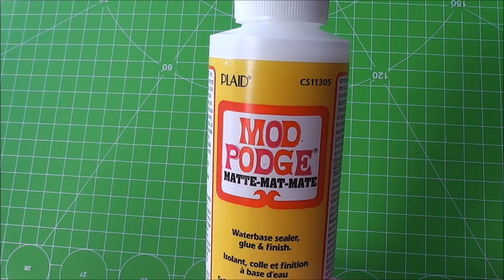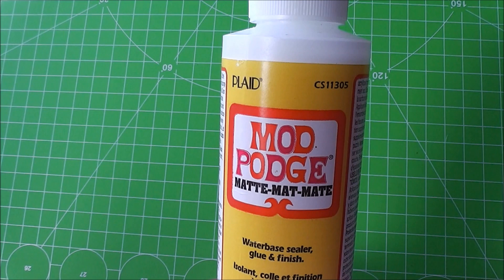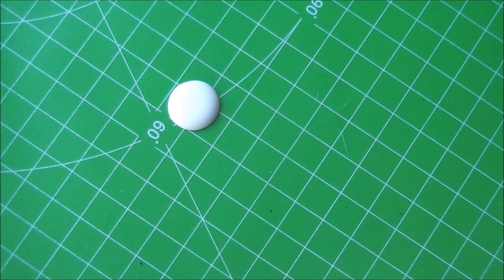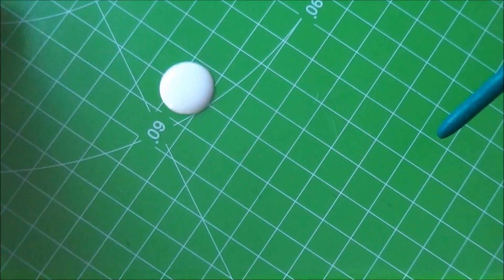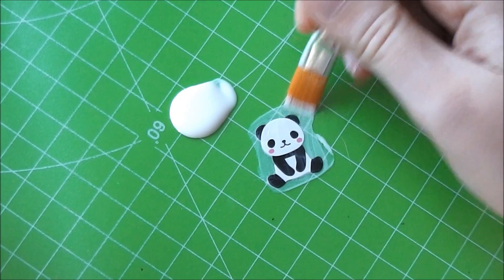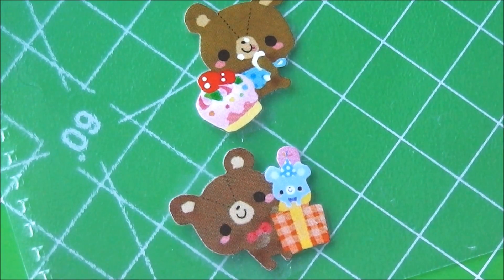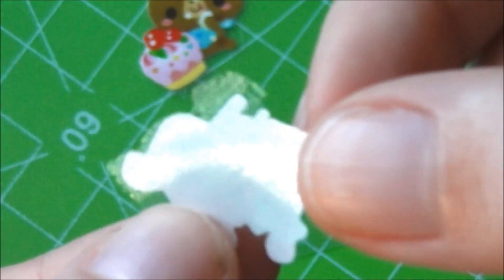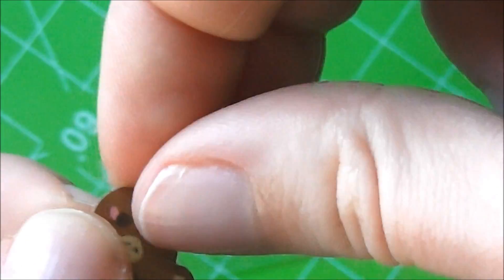Introduction to Modpodge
If you can't find this brand where you live you can always look online or try to find one from a different brand :)